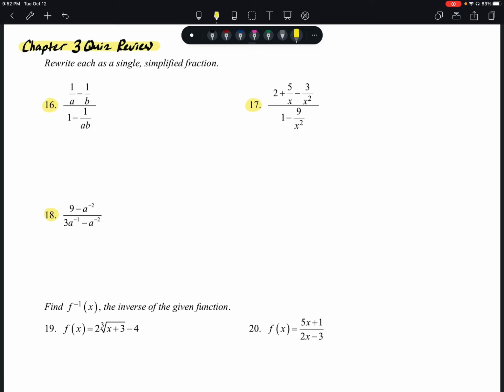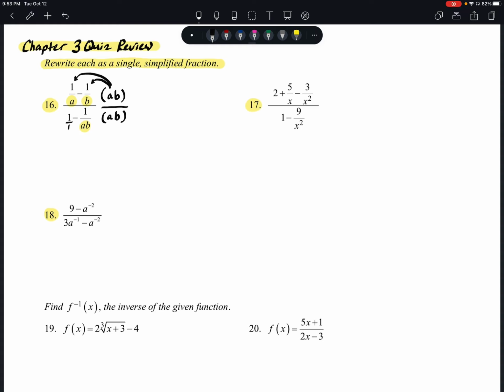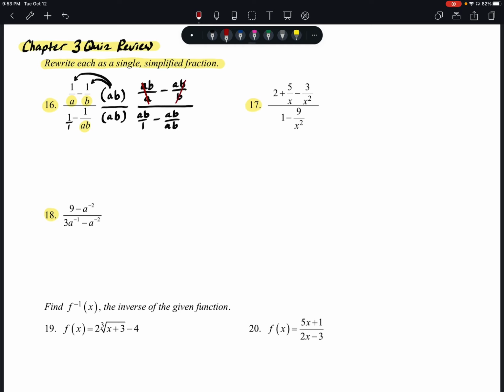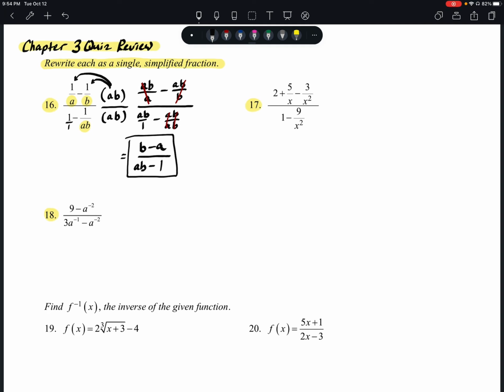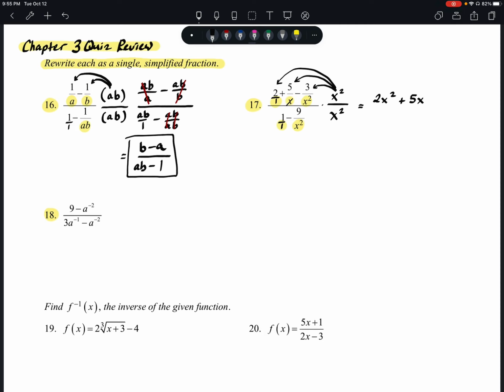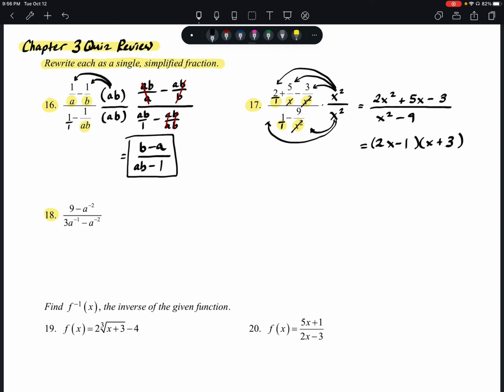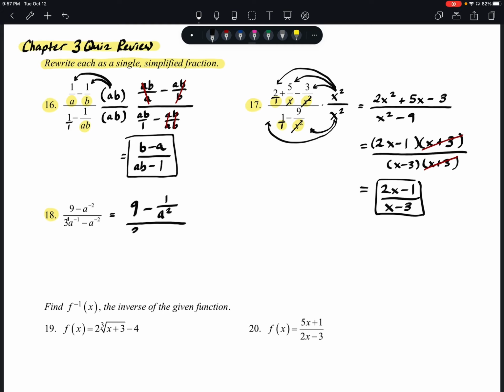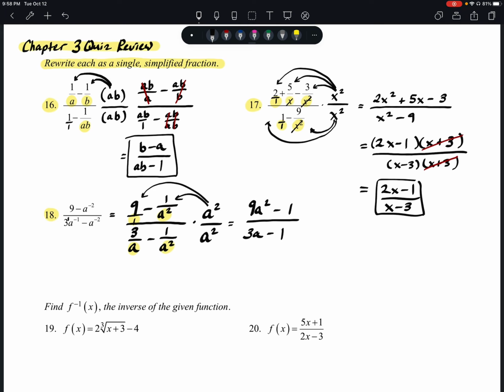HPC Ch3 Quiz Review p16-18